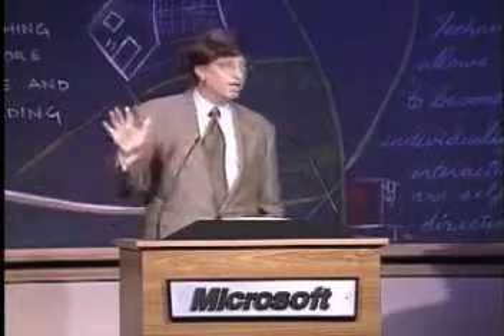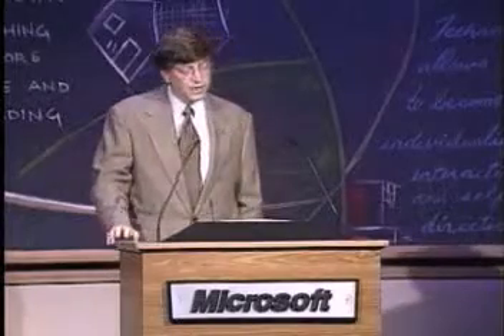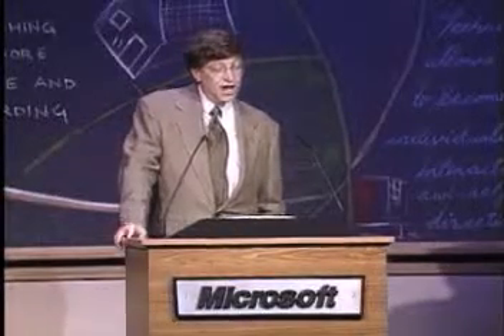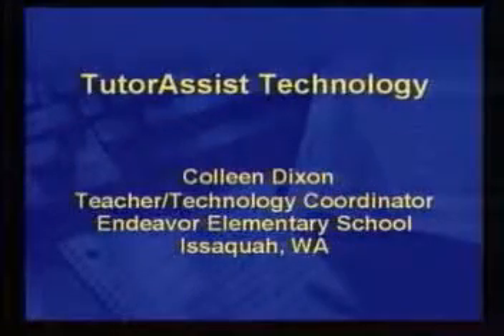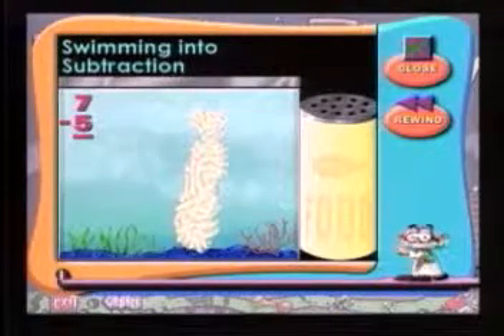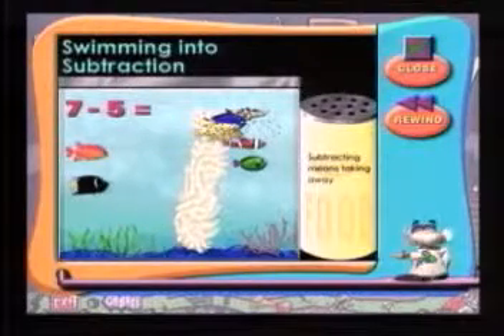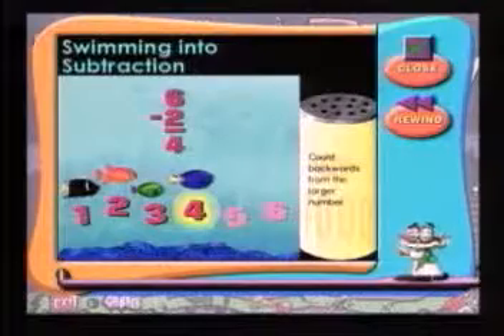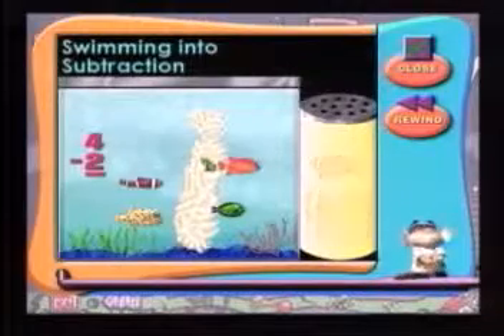Microsoft - My Personal Tutor (Part 1)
Can A Personal Computer Act As A Personal Tutor?

Microsoft's Bill Gates Demonstrates New TutorAssist Learning Technology!

Broadcast Public Relations -- Electronic Press Kit -- B-Roll & Soundbites (Part 1):

Credits:

• Production Company - VNR-1 Communications

• Executive Producer - Jack Trammell: Through collaborative efforts with clients, identified communication needs, and provided implementation of strategic production and distribution solutions. Managed all aspects of the project, including sales, proposals, budgets, videography, editing, distribution, and financial management.

• Project Producer - Cindy Bradford: Concept development, budgeting, script writing, production planning, conducted interviews, maintained editorial control in during editing.

• Videography - External Crew: Utilized broadcast video camera and production support equipment in gathering all electronic images and audio.

• Editing - Dale McCoy: Utilized non-linear digital edit systems and a large array of video support software, systems, and production equipment.

• Distribution - F. Scott Smith: Duplicated and distributed video on required tape/disk formats. Conducted media marketing and satellite distribution. Conducted video encoding to create video files for internal and external electronic distribution.